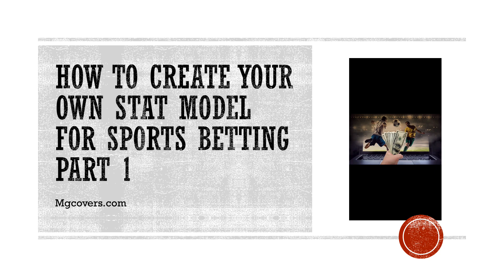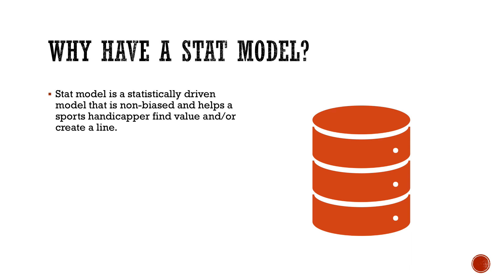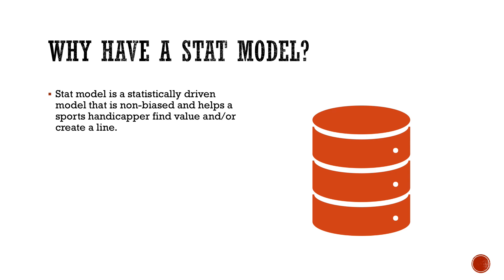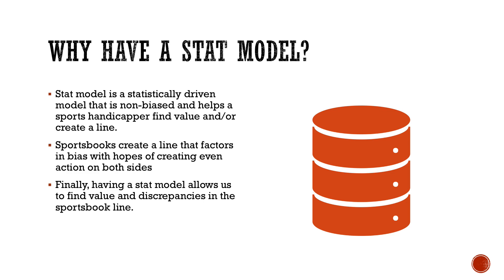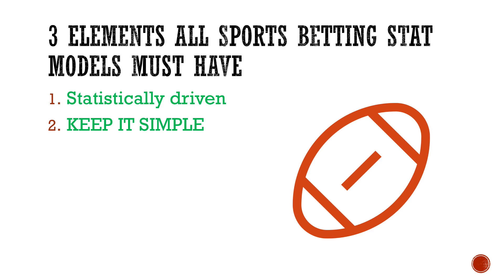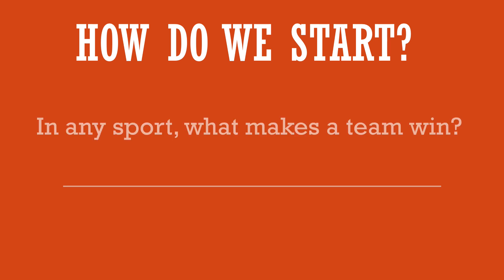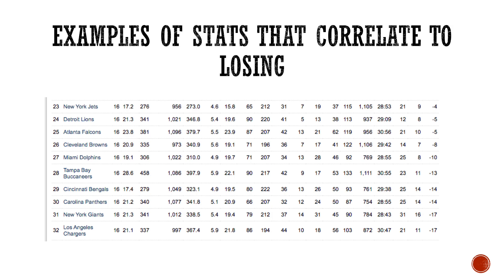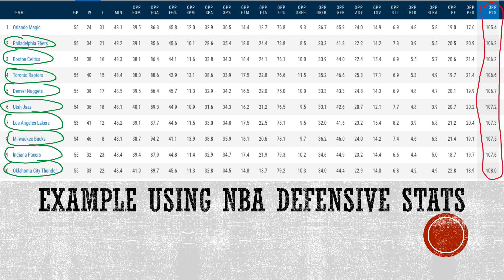How to create your own stat model for sports betting. Part 1